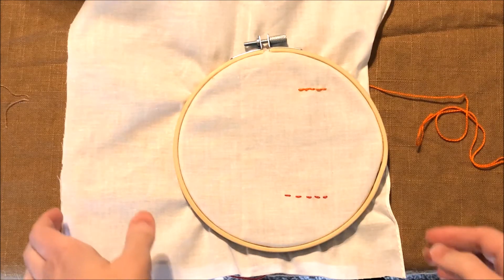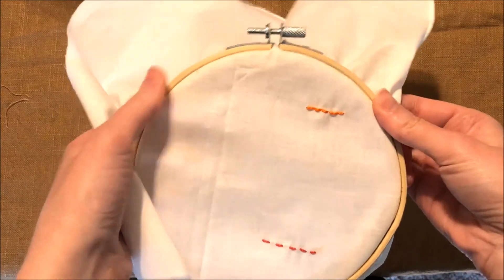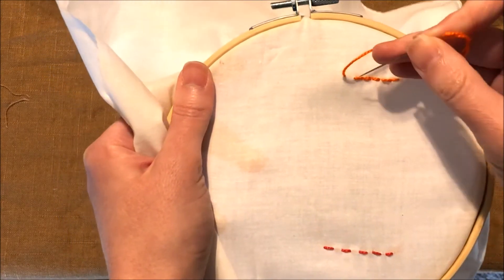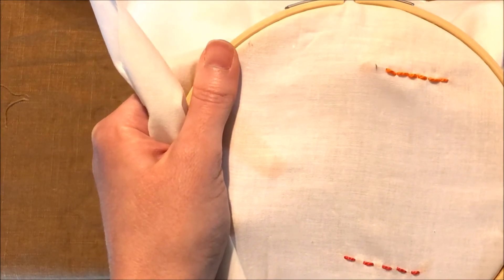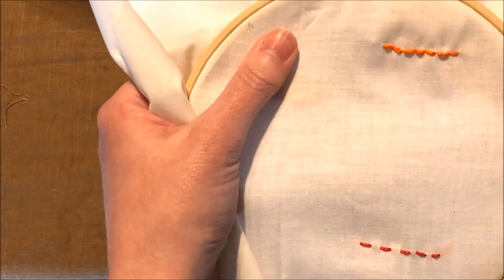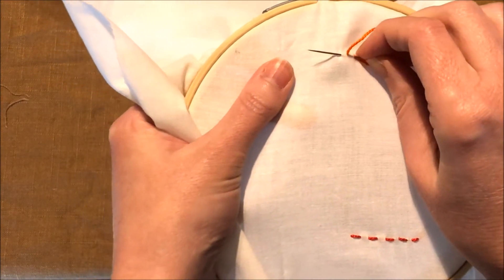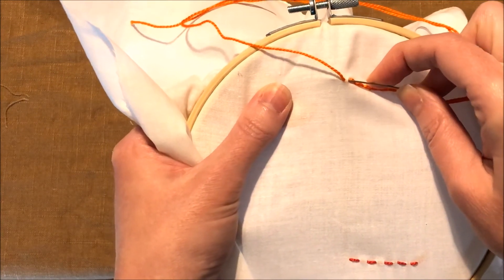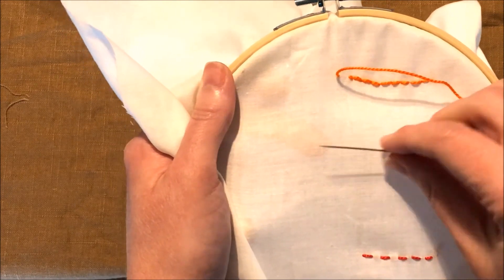back stitch embroidery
How to embroidery basic embroidery stitches: back stitch embroidery